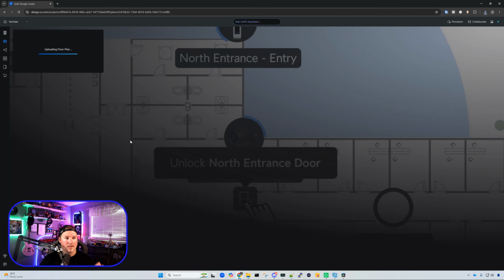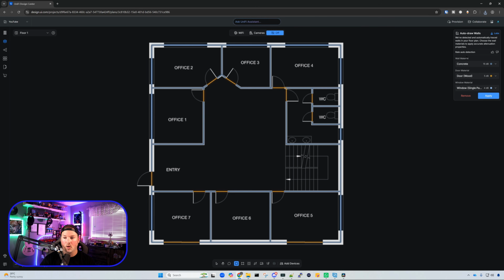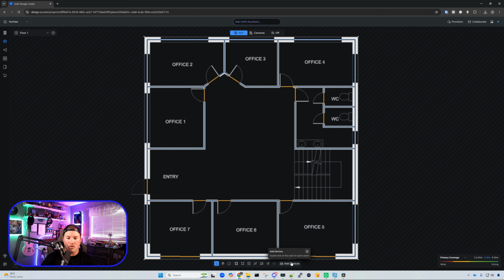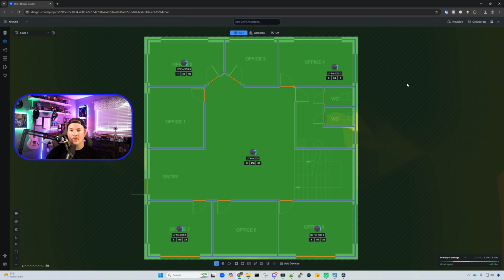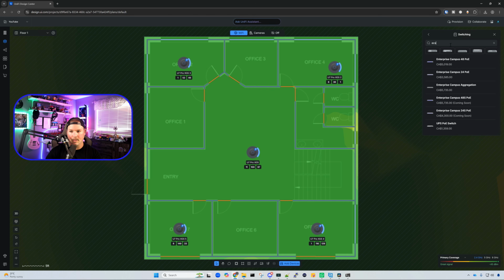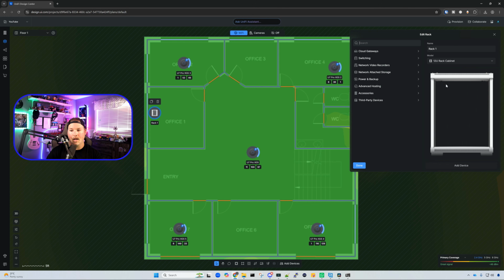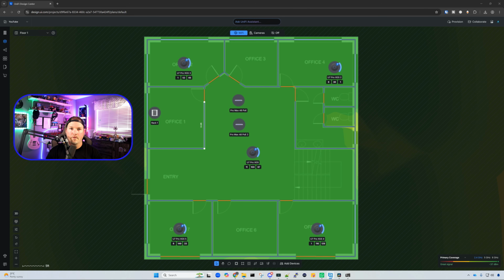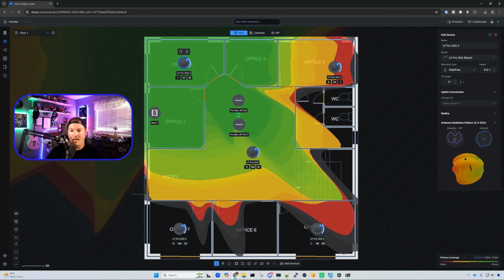UniFi Design Center Just Got WAY Smarter (Auto Wall Drawing + AP Placement)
In this video I take a look at some new updates brought to UniFi design centre including automatic wall detection, automatic AP placement and more!

▶Canadian Amazon Store front:

▶USA Amazon store front: